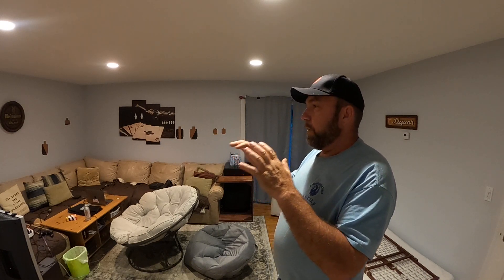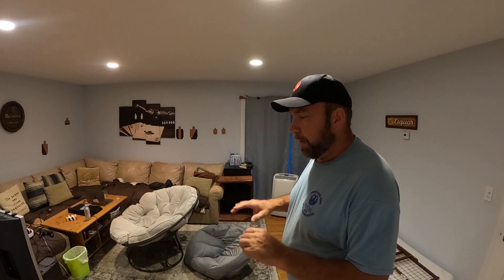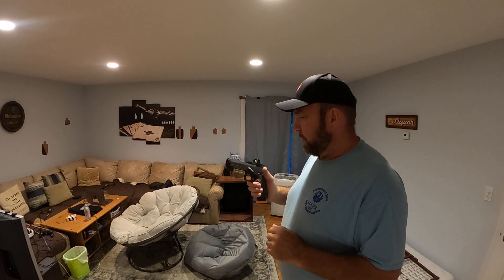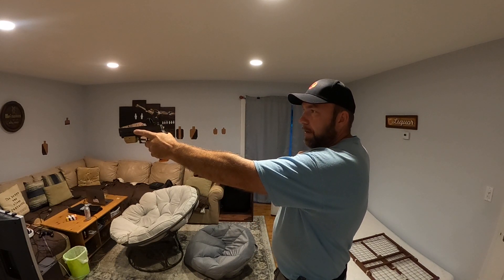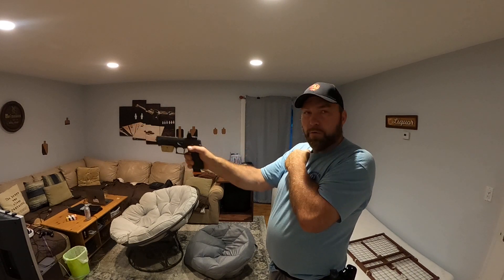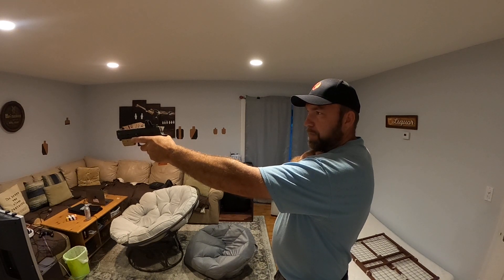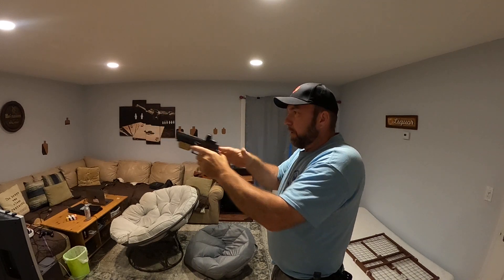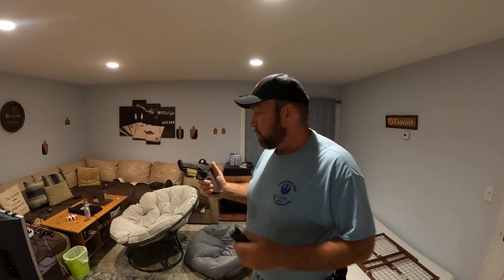Strong hand to support hand transition tip.